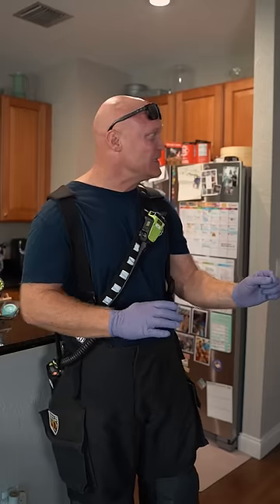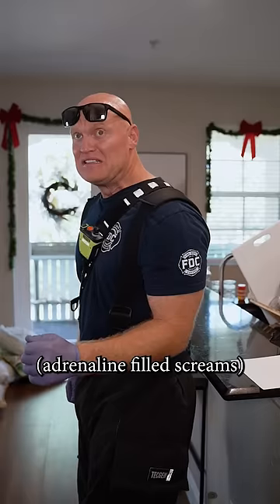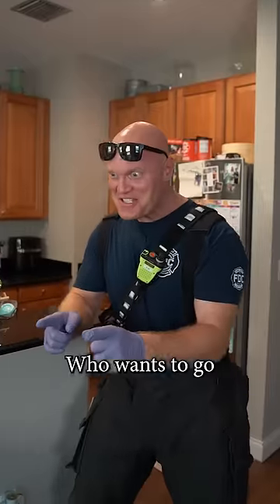Real things I’ve seen as a Paramedic. Can you guess which one was me?